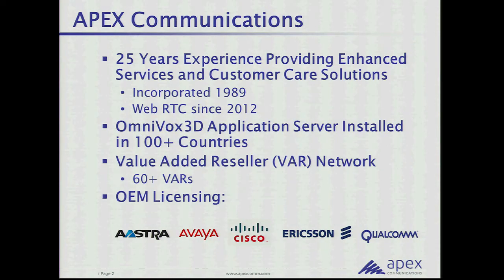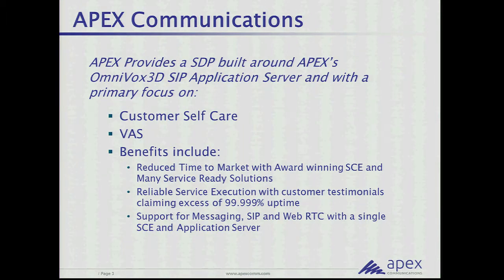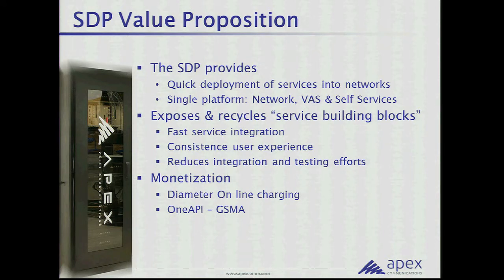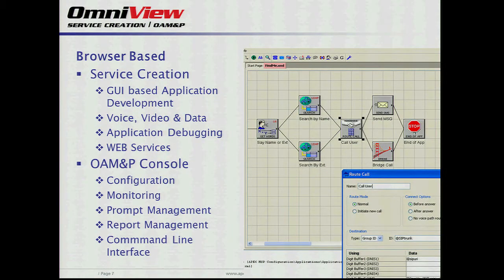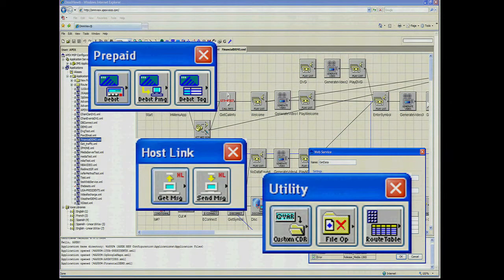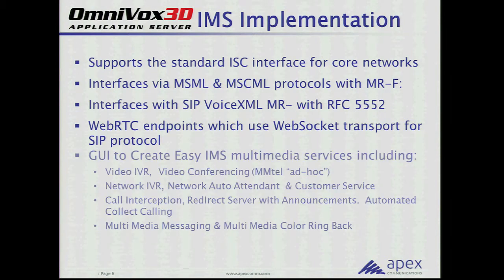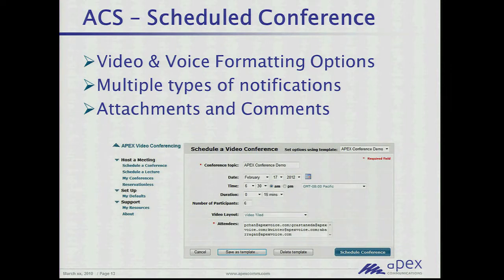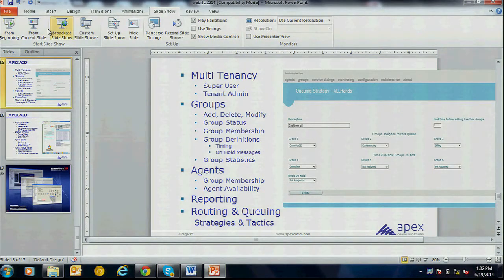WebRTC Atlanta 2014 Demo: Apex